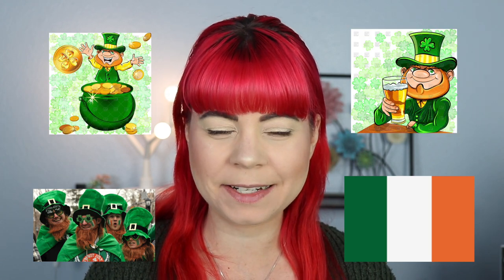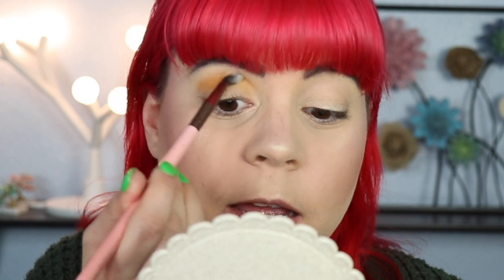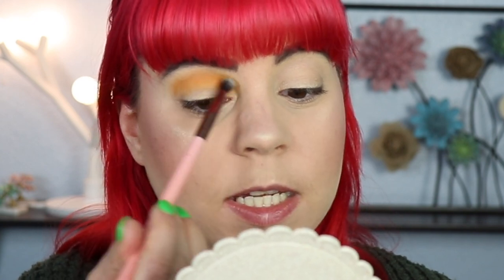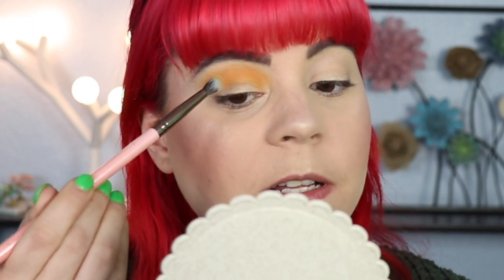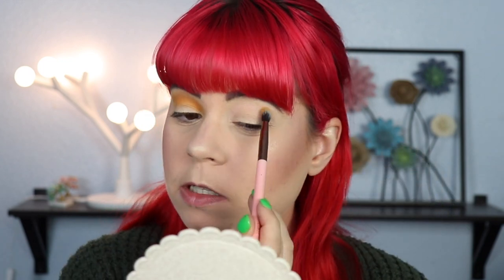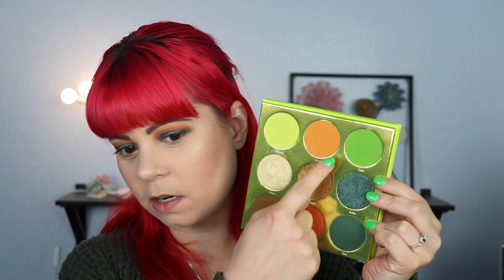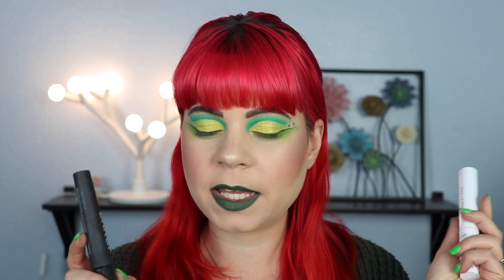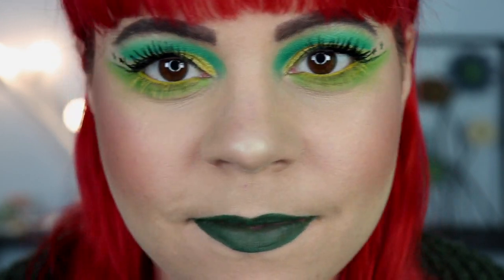St Patricks Day Eyeshadow Tutorial | 2 Looks 🍀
You asked, so I give you what you want haha. Here are two St Patrick day tutorials, one more wearable than the other, but both super fun. Let me know what you think!

What I'm wearing:

Farsali unicorn drops
Dior Forever undercover 24 hour foundation in '20'
Too faced Born this way concealer
Revlon photo ready candid loose powder
Physicians formula bronze booster palette
Kat Von D Alchemist palette
Morphe 8C blush palette
Covergirl brow pen in 'soft brown'
Mac Paint pot in 'soft ochre'
Blush tribe x Paulina palette (Not available anymore)
Juvia's Place Tribe palette
Colourpop Makeup ur mind palette
DHC Cosmetics liquid liner
Benefit Badgalbang mascara
Colourpop yellow BFF mascara
NYX White retractable liner
Colourpop eyeliner in Punch
Jeffree Star liquid lipstick in Crocodile tears
Mac star glitter

Annette Obrestad
10620 Southern Highlands Parkway
Ste 110-23

Camera I use: